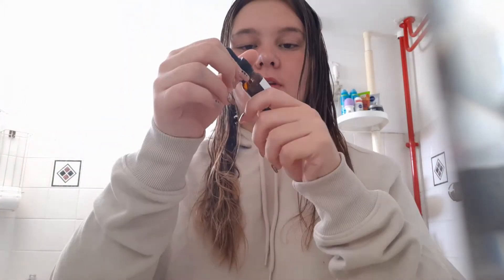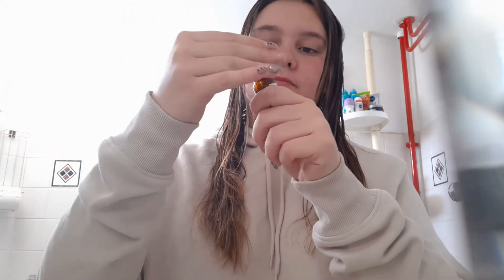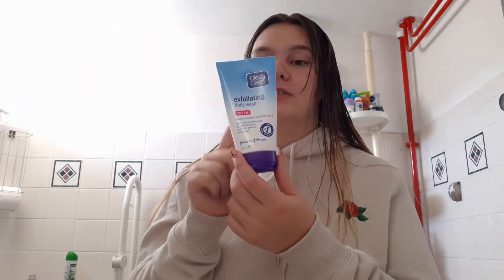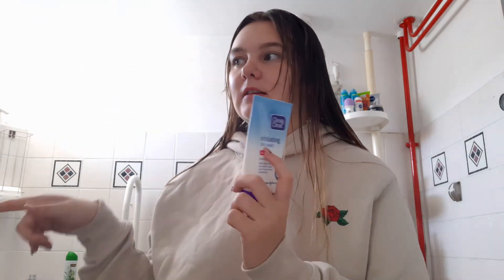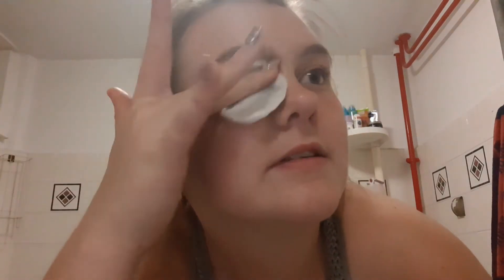My Skin Care Routine